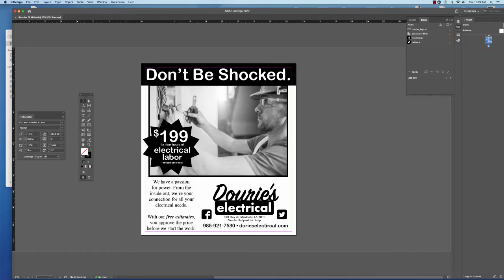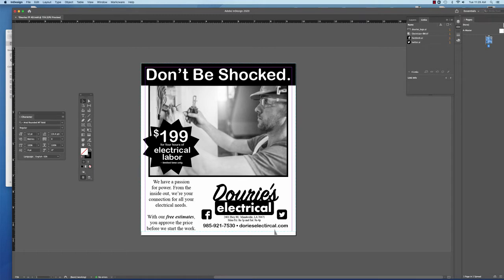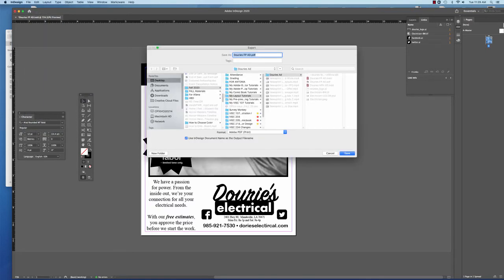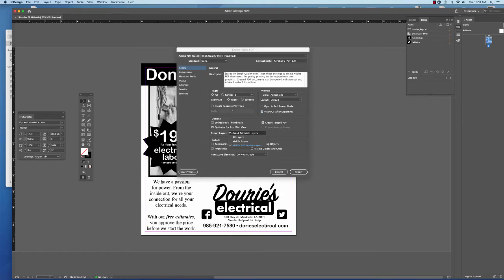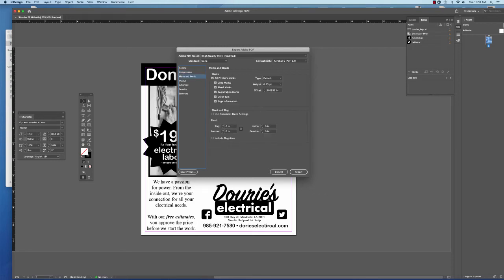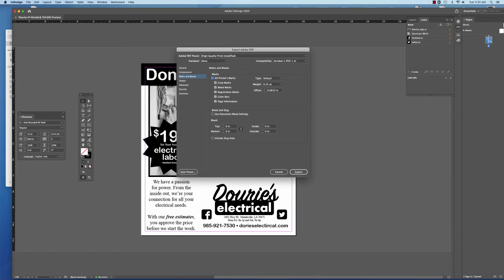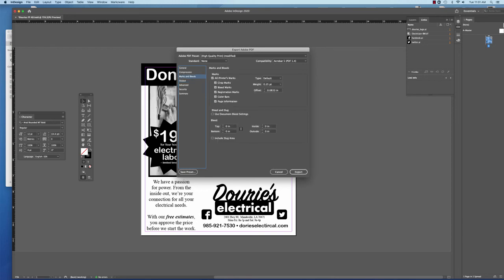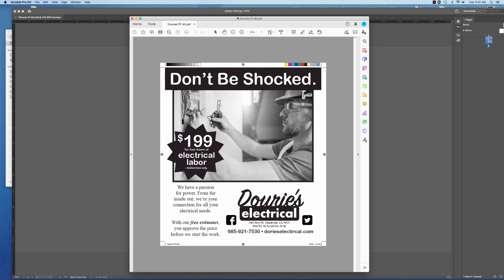Create a PDF with Printer Marks InDesign